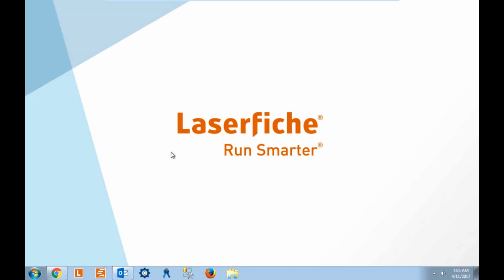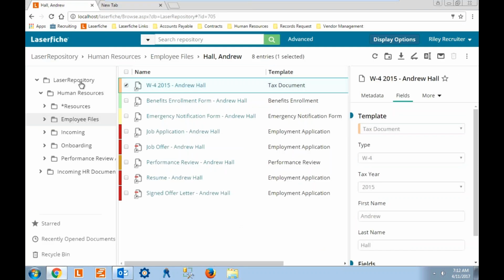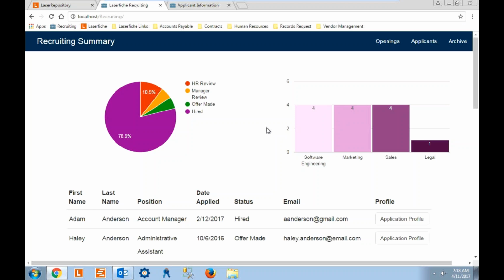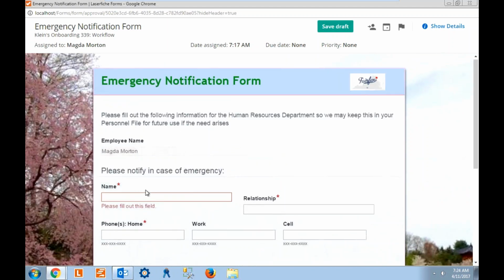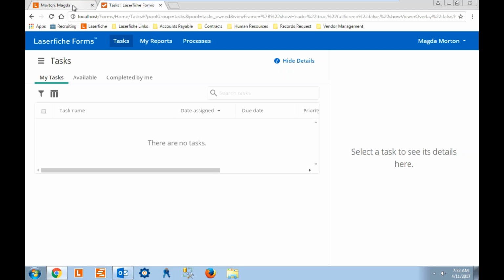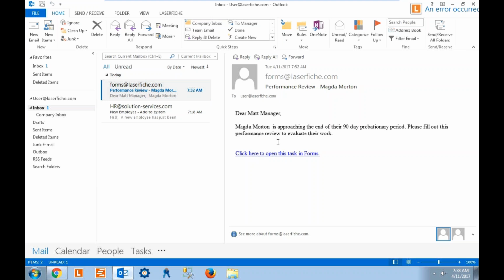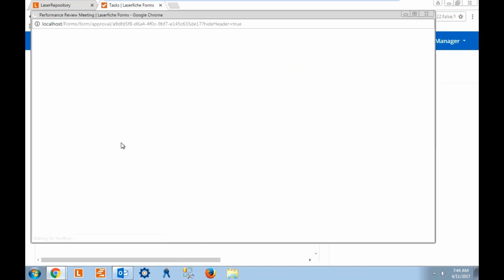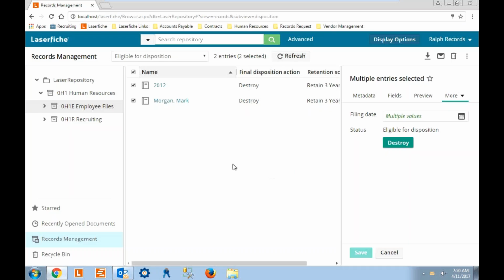April 11, 2017 - Human Resources Webinar: Laserfiche Provides Huge Efficiencies for Human Resources!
Human Resources Departments face a wide range of challenges, from recruiting and onboarding employees and managing personnel records, to ongoing workflow tasks such as personnel changes and requests. Laserfiche presents a perfect-fit solution for all of these challenges.  It provides the most efficient, user-friendly, secure, HIPAA compliant, and cost-effective platform for managing employee records.  Utilizing powerful e-forms and workflow tools, it’s easy to automate virtually any business process such as onboarding, travel reimbursement requests, benefits enrollment, and more.  It can even integrate with almost any HRM or ERP system to provide the ultimate integrated user experience.

Unity Business Systems has partnered with Human Resources Departments in many organizations in both private and public sectors, such as Loudoun County, City of Norfolk, Fairfax County, Dinwiddie County, Patient Services Inc., General Dynamics NASSCO, Smithfield Foods, among others to successfully help them solve their document management, workflow, and e-forms challenges.